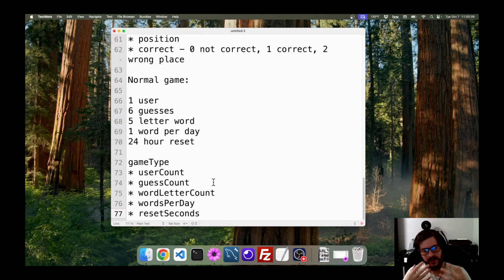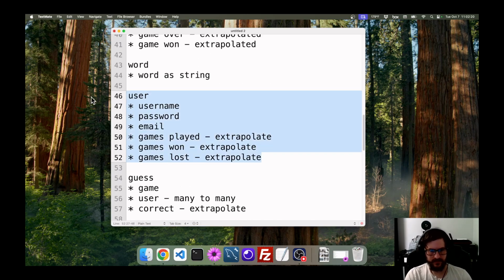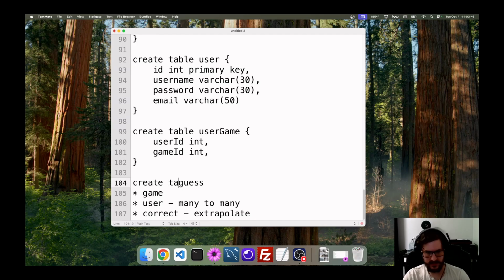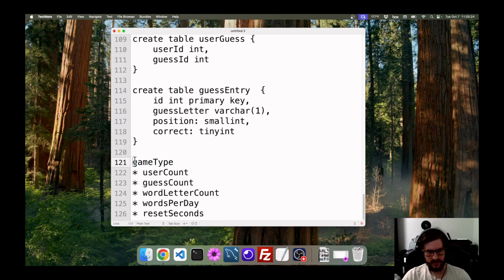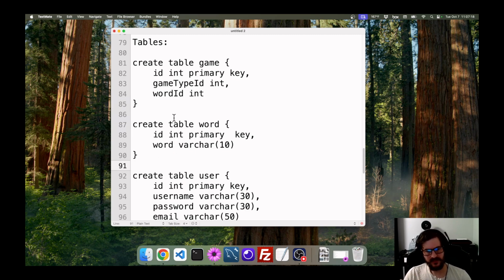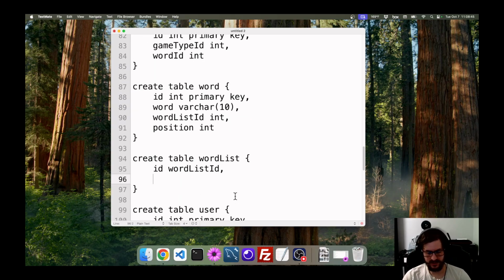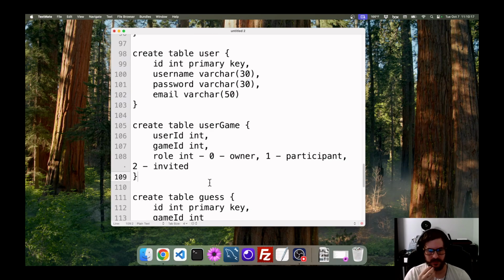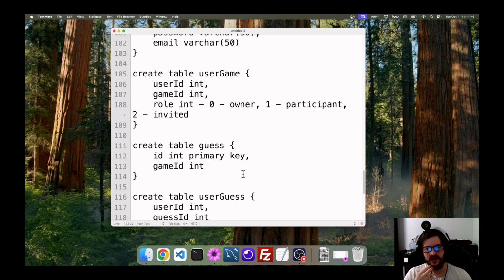Architecting Wordle: Tables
In this video, we’ll discuss creating tables from our previous data lists for our wordle system.